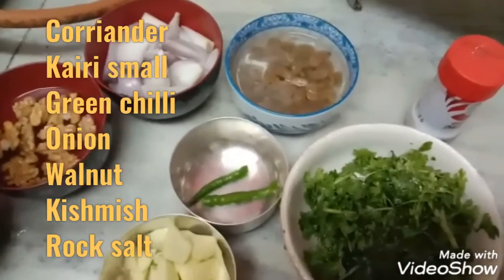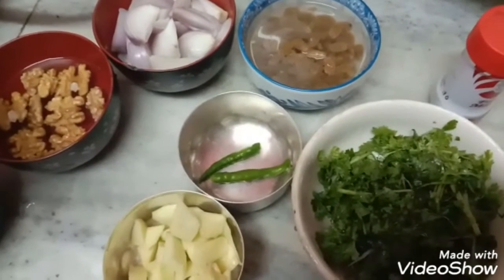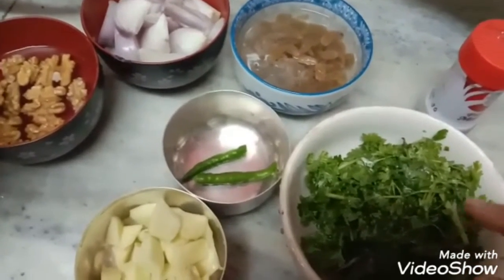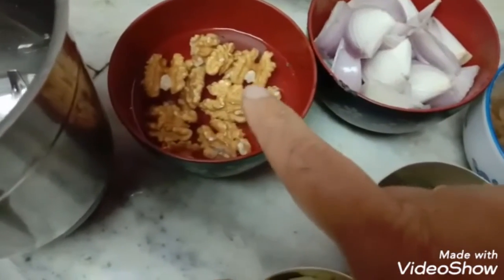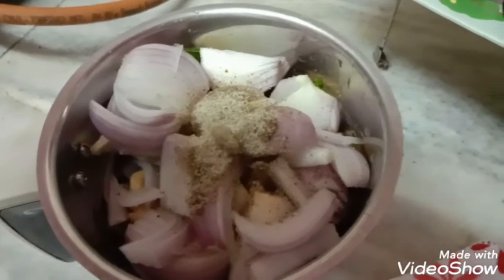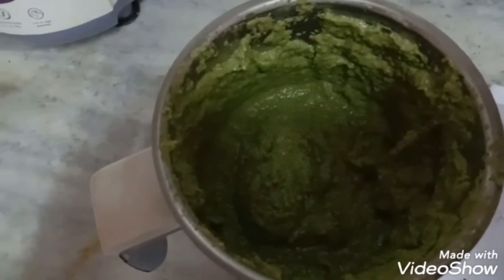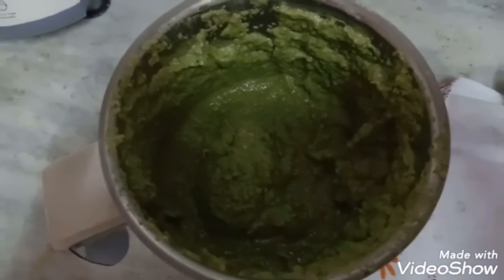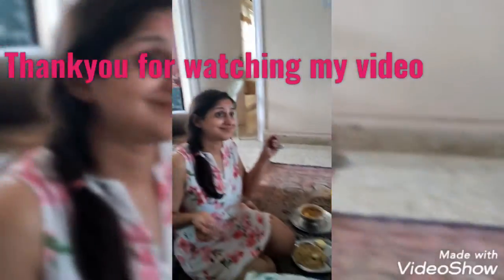Corriander chutney with kishmish and walnuts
Chutney with a twist